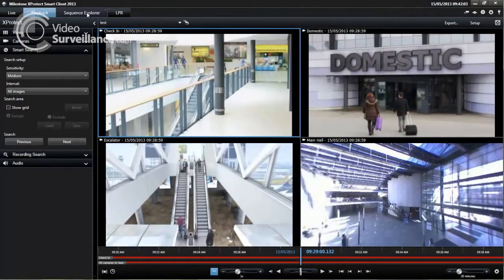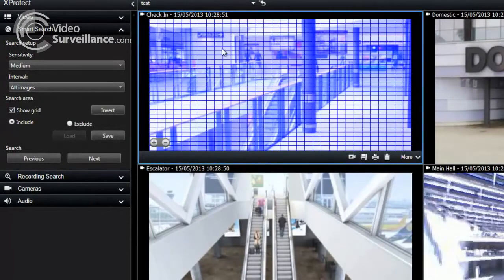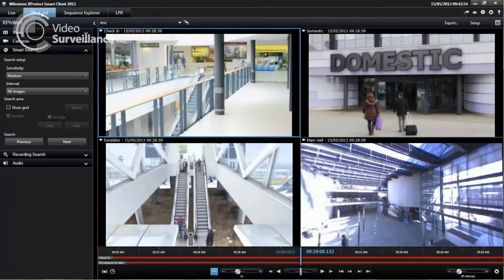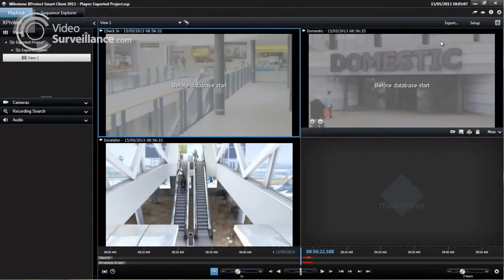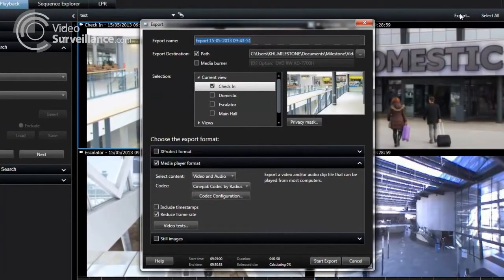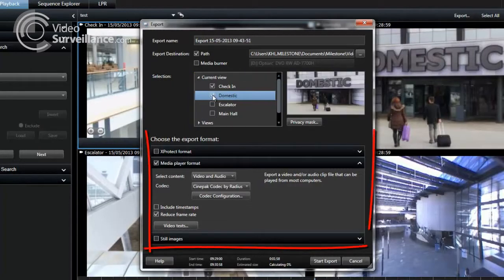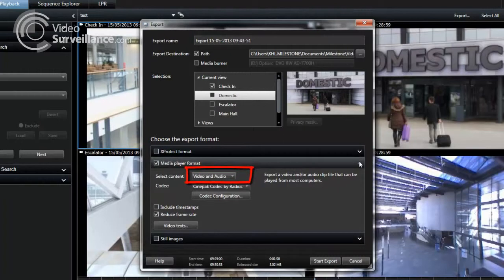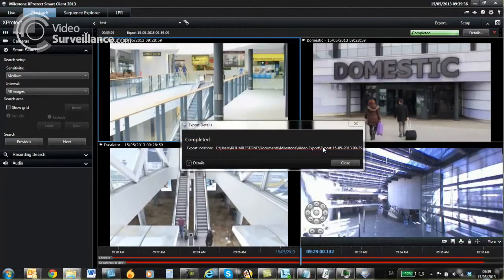Milestone - XProtect® Smart Client 2013 Export Evidence